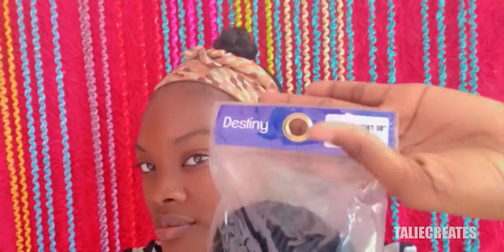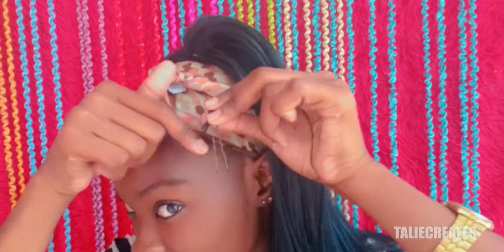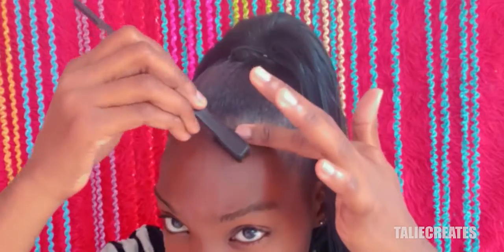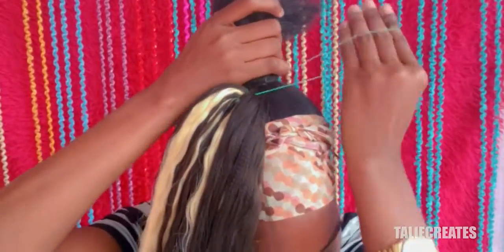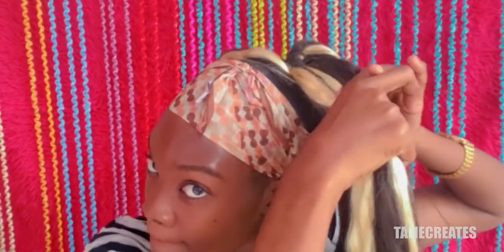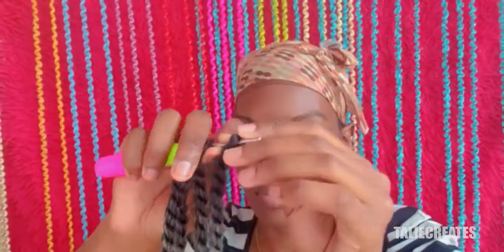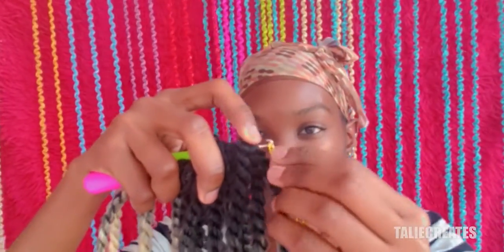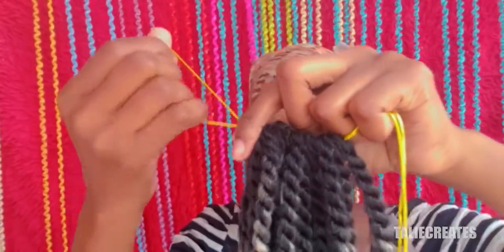3 QUICK and EASY Ponytail Hairstyles ON relaxed hair | high ponytail | low ponytail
3 QUICK and EASY Ponytail Hairstyles ON A BUDGET | high ponytail | low ponytail | How to do ponytail

Hey guys,
Welcome to Talie Creates

I am so glad you're here to watch my content on Creative hairstyling
My passion is hairstyling and beauty.
I have so many ideas that I want to share with you. My goal is to be consistent in creating new hairstyles, and hairstyles for beginners.

Look out for :

Hair Style Tutorials
Specialized hairstyles for occasions
Lace wig hairstyles
kids hairstyles
Ponytail hairstyles
Butterfly Plaits
Cornrow
Flat Twist

So if you're new to the channel